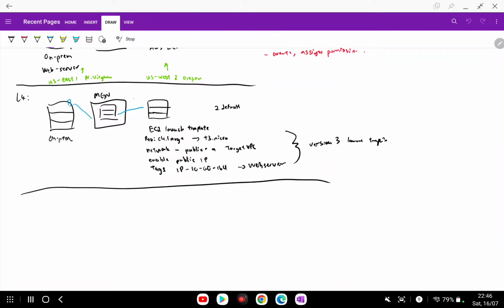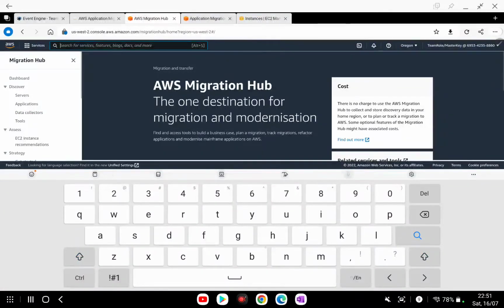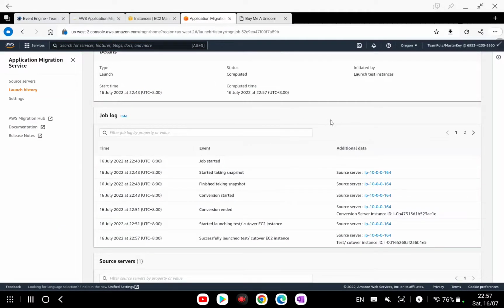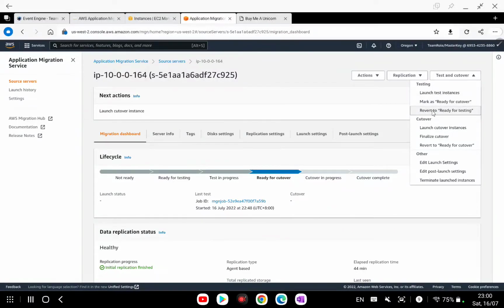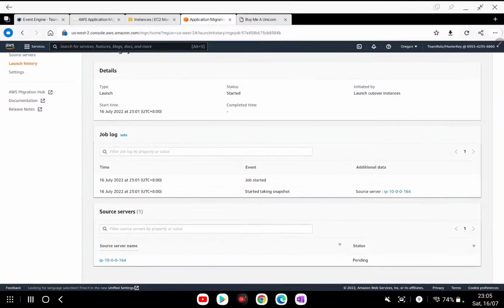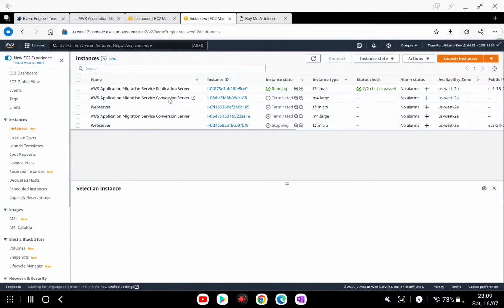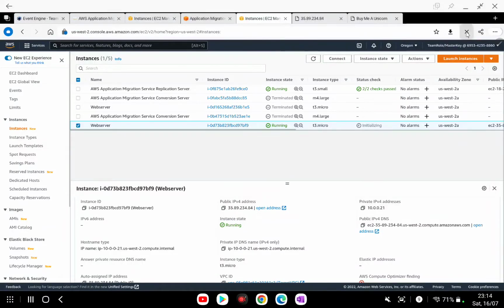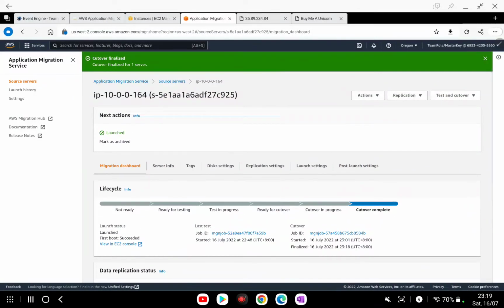AWS Application Migration Part 5 (Launch test and cutover instance)